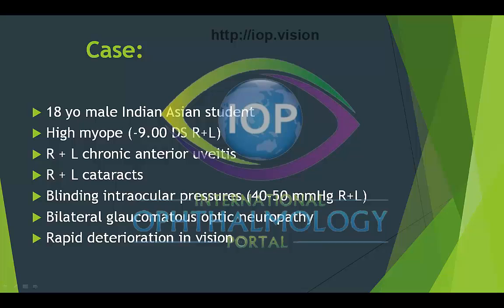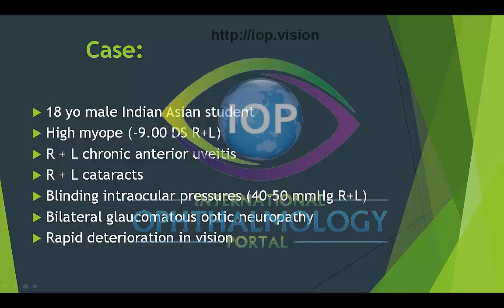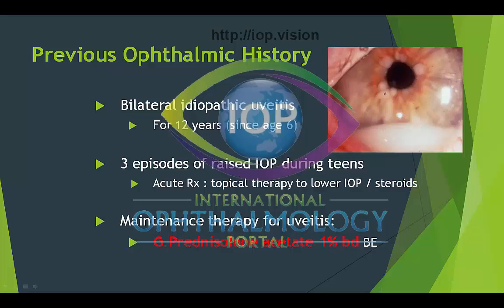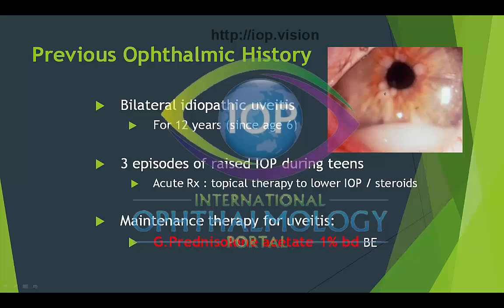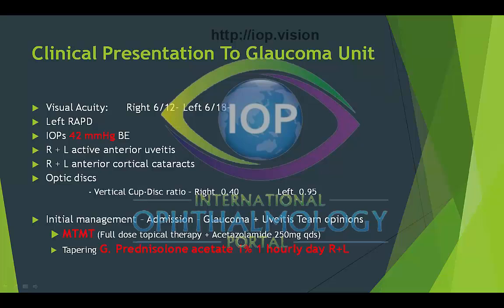Cushings Syndrome Preview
Cushings sndrome can be a result of topical steroids.